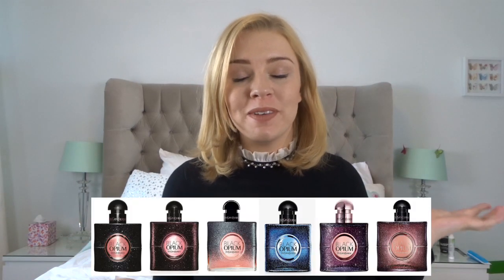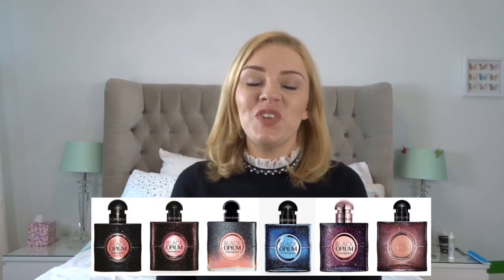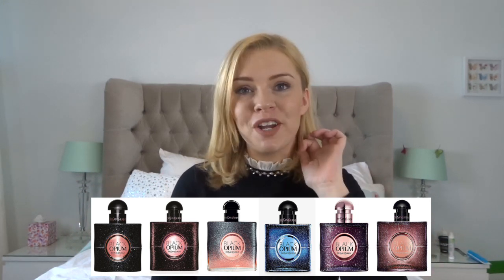YSL BLACK OPIUM RANGE | PERFUME REVIEW | Soki London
📦 Worldwide Shipping 🐰 Vegan & Cruelty Free ✨

Perfumes in this video (North America)…
YSL Black Opium
YSL Black Opium EDT
YSL Black Opium Intense